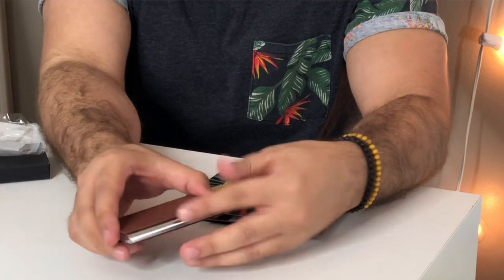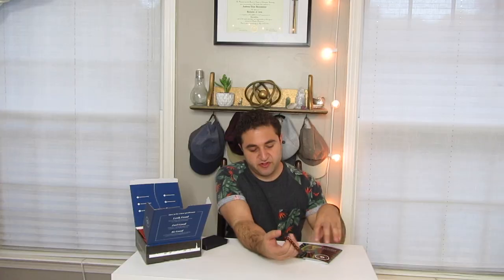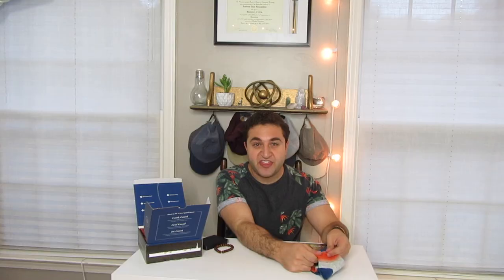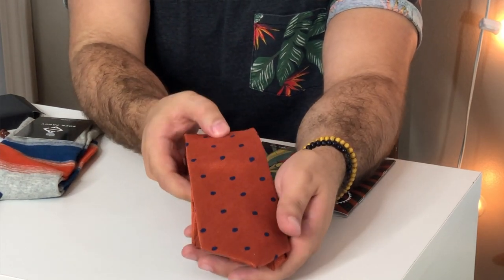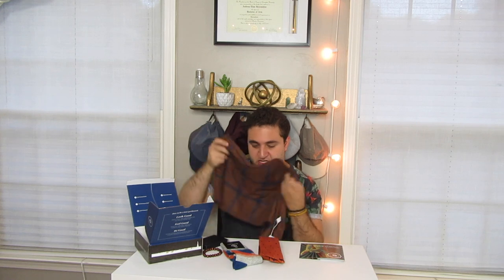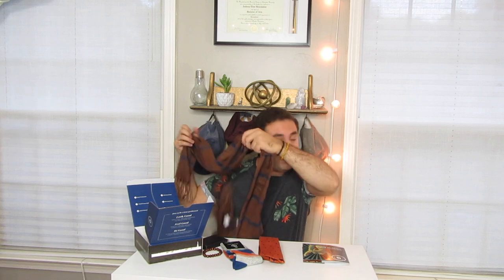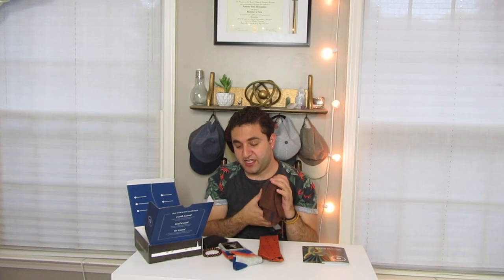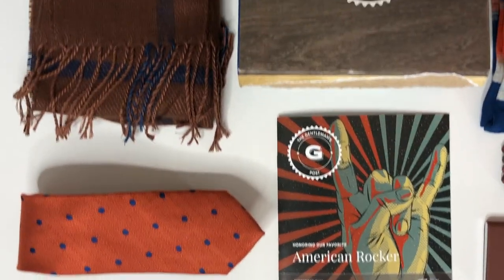September 2019 Gentleman's Box | American Rocker | Unboxing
This month we honor a gifted musician and actor from a very famous family! Follow the links below to see their website and social media pages!

Music
Cockpit by, Silent Partner